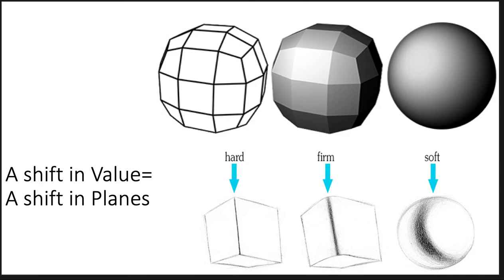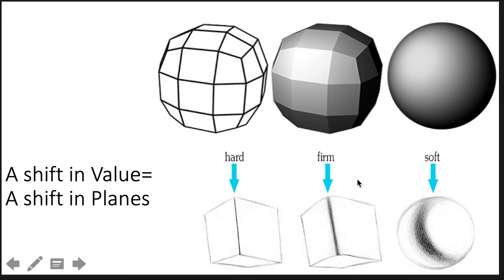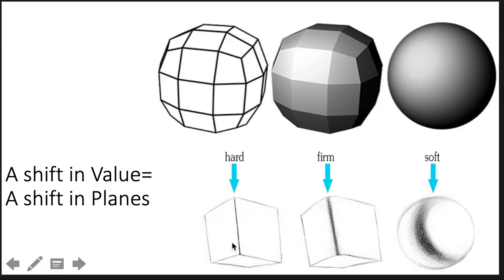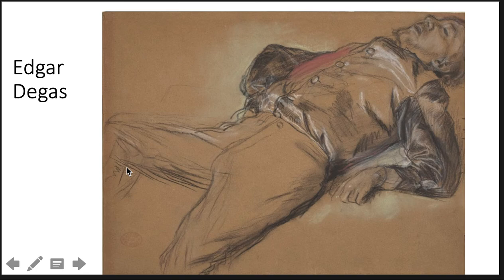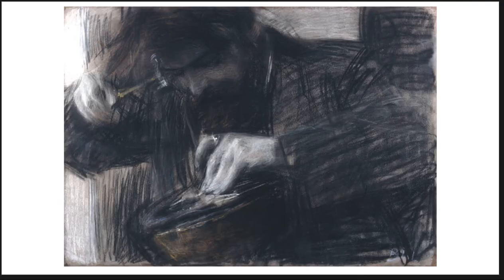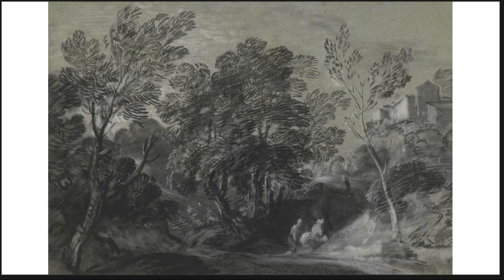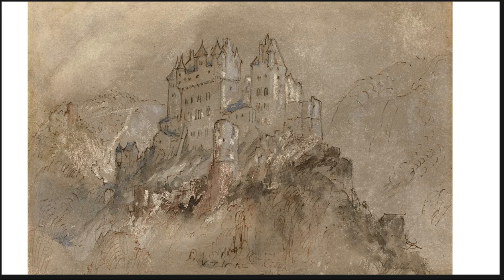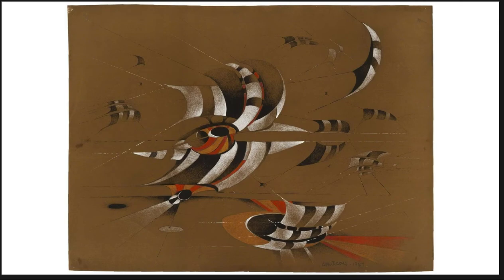Tone Paper Drawing Lecture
Toned paper drawing